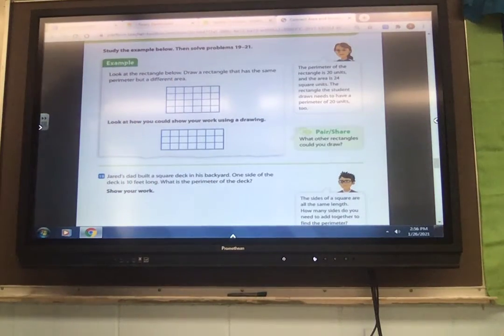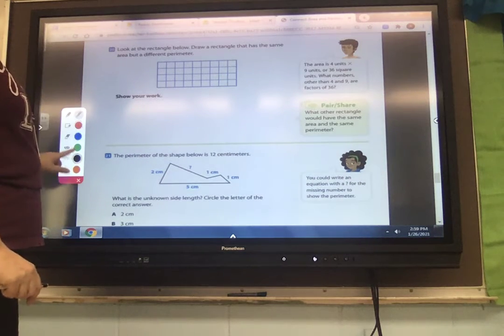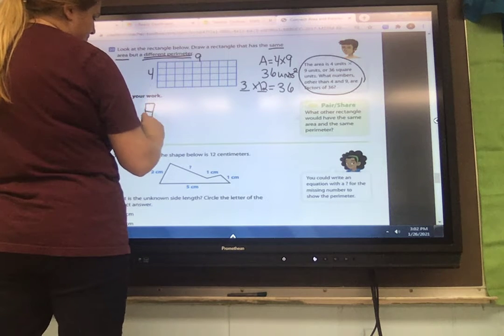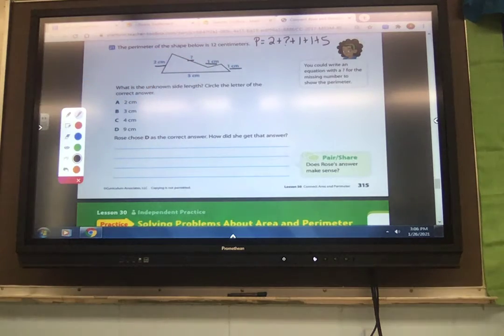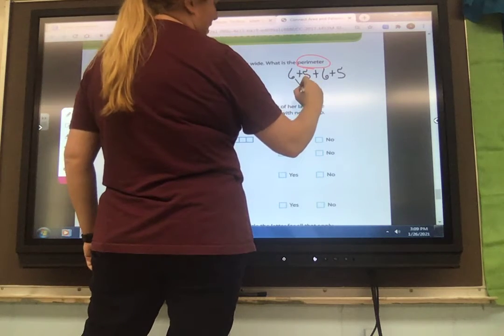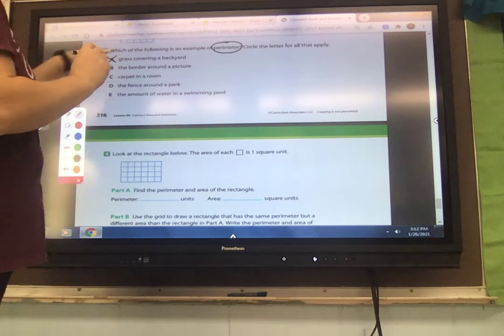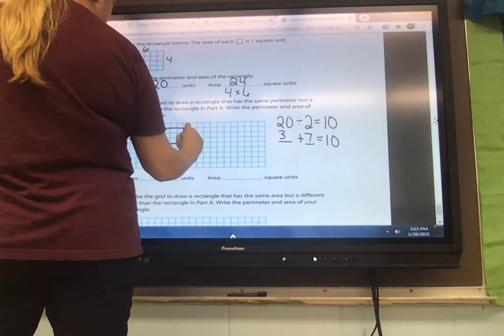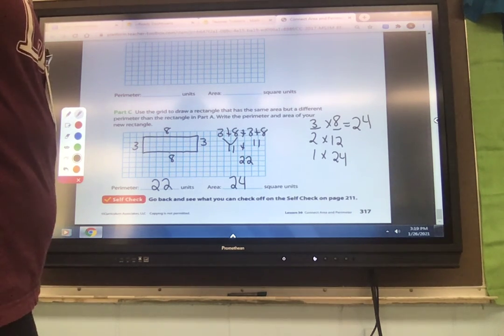Wednesday, Jan. 27, 2021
Green Review on Perimeter and Area iReady Instruction Book